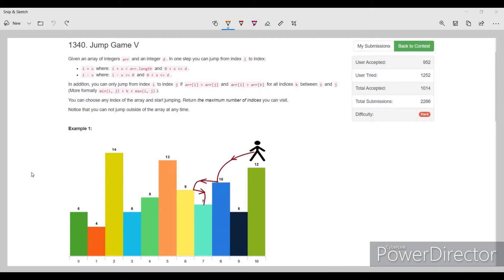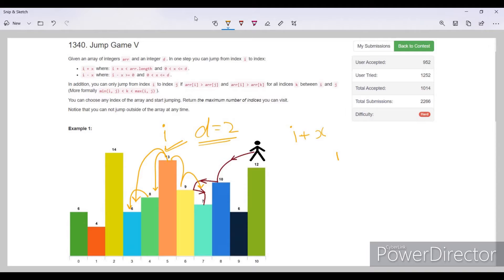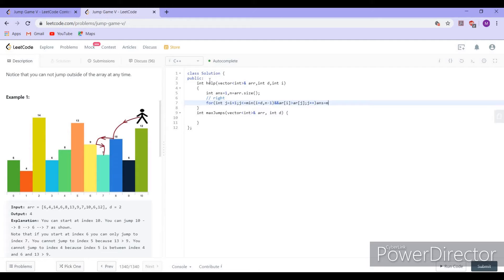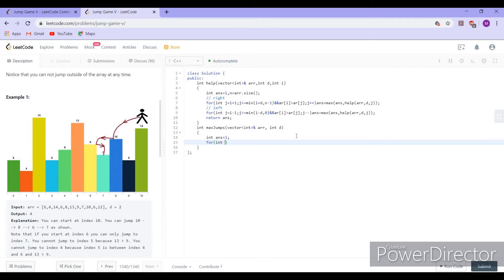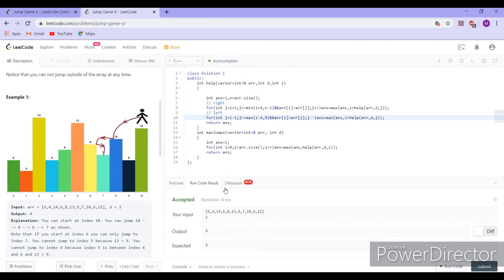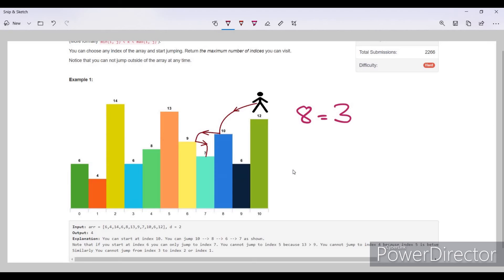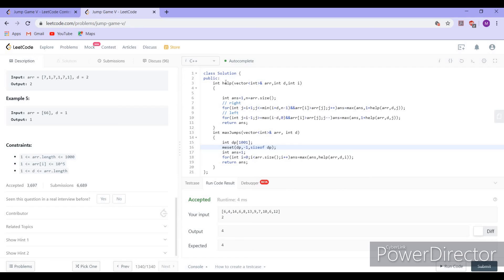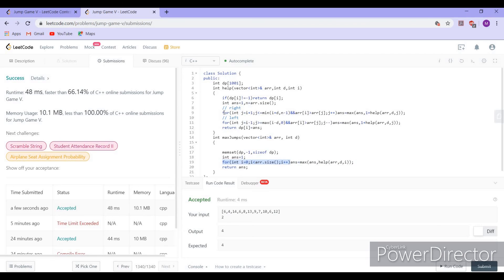Leetcode 1340. Jump Game V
This is the solution to the problem number 4 of leetcode weekly contest 174